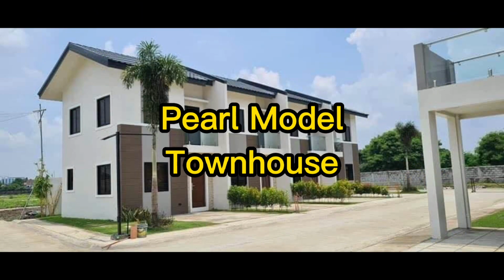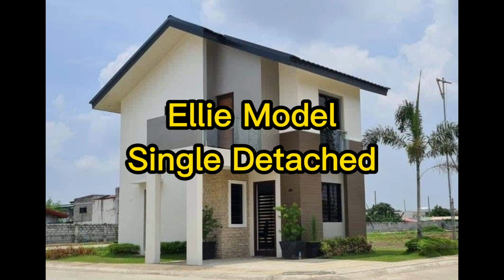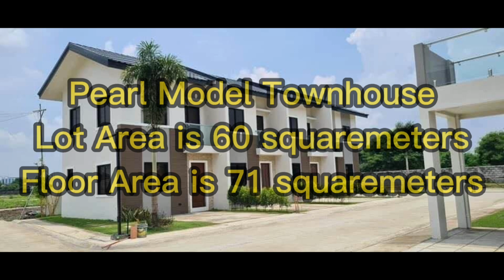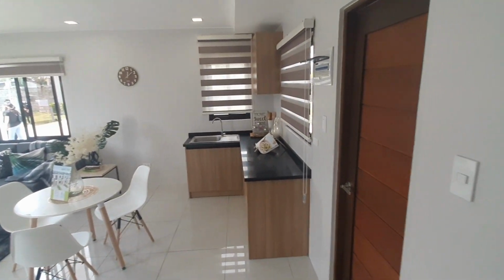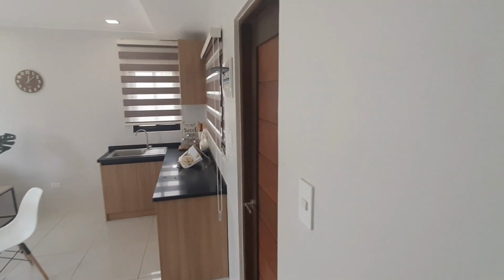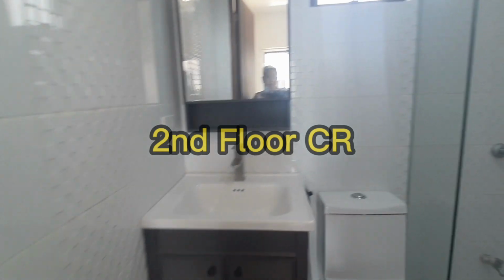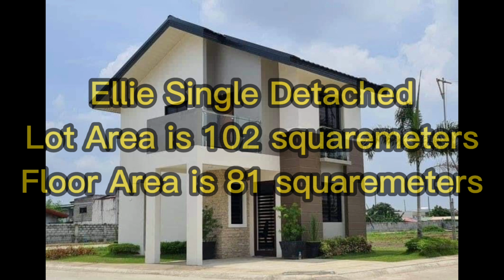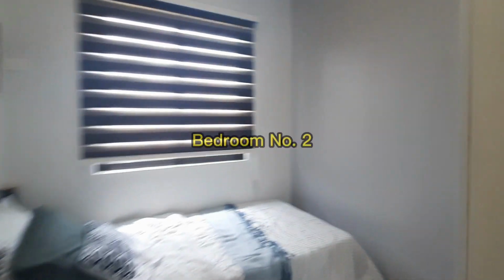Affordable House and Lot @ Binan Laguna Preselling & Installment thru Inhouse or Pagibig Financing!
Olivarez Homes, Southwoods Binan Laguna

3 models to choose from that will surely fits your budget and preferences.

Quality, Prime location, and Installment!

Pearl Townhouse
Jade Duplex
Ellie Single

For viewing and inquiries,
please contac
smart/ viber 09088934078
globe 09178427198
FB messenger Shiela Medina-Beronilla